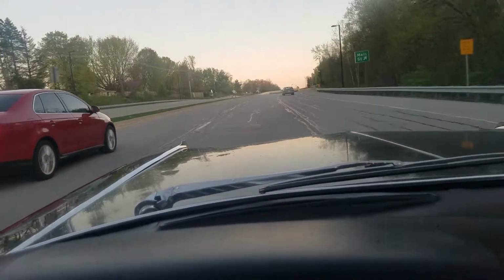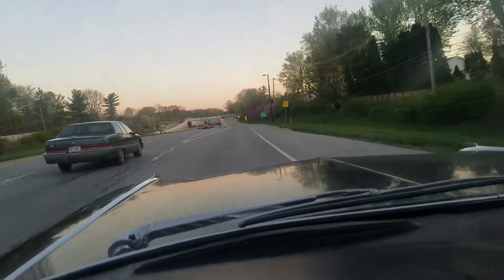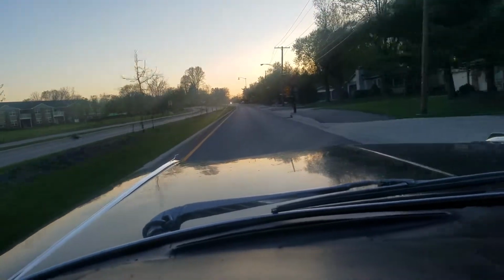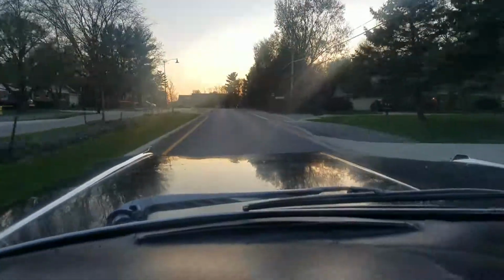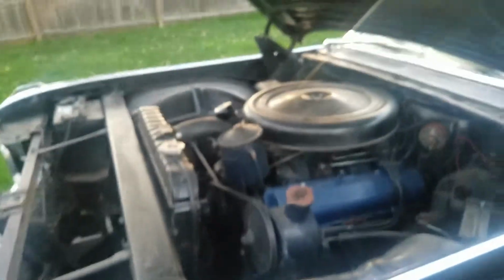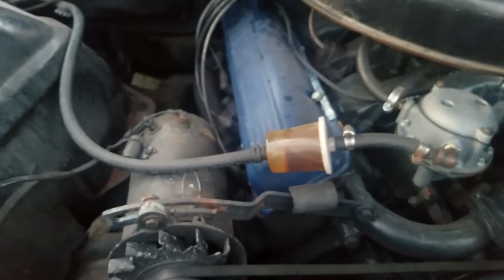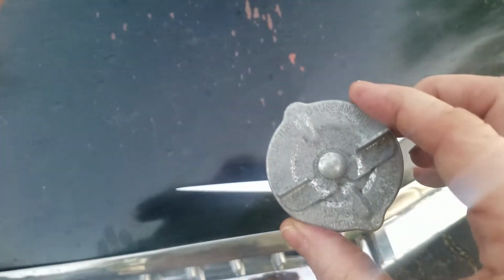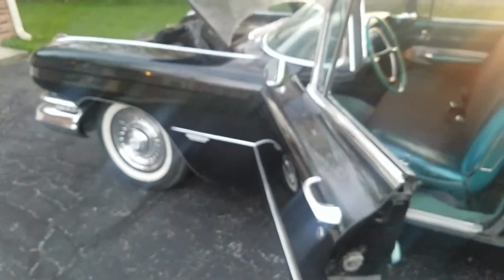1959 Cadillac Sedan -- Video #15: The Mystery of the Gas Cap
Lovely evening drive to solve a recurring issue with the Cadillac -- refusing to start up right away after a drive. The theory someone gave me was it needs a venting gas cap, so here is the test drive to tell!